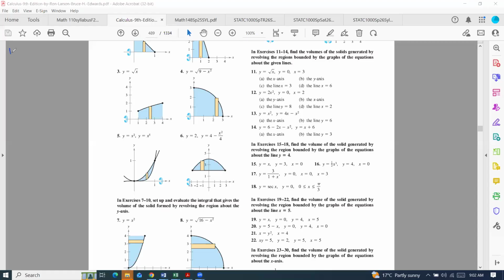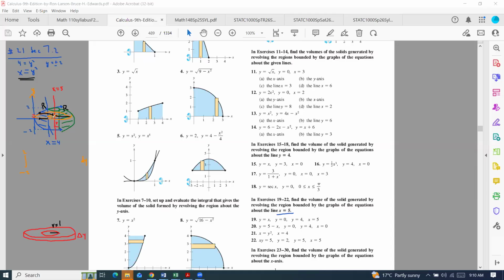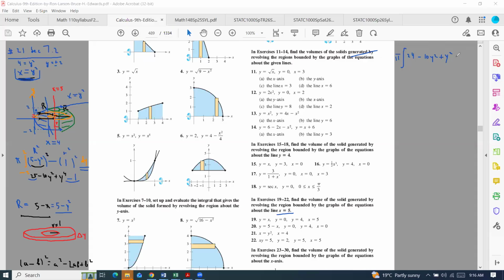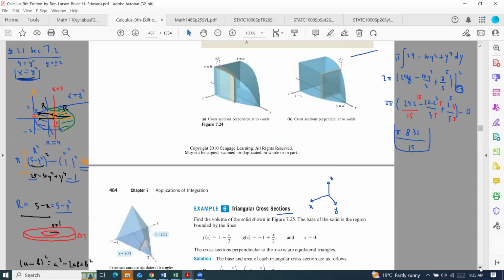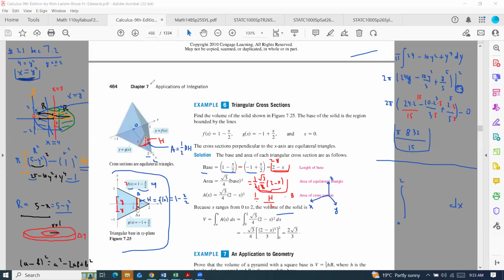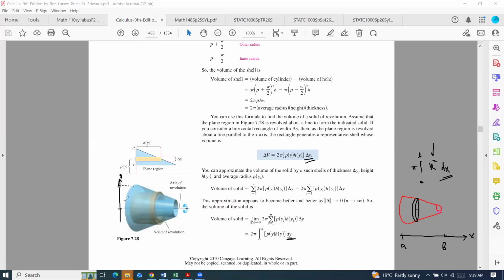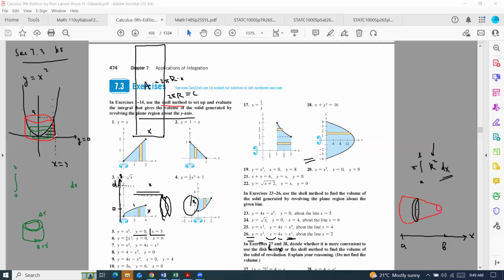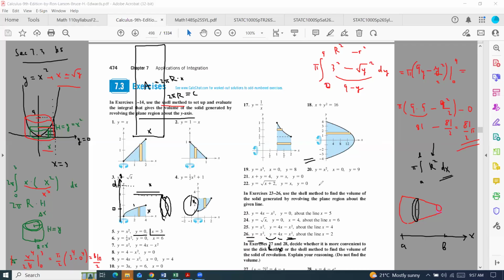2 Calculus 5